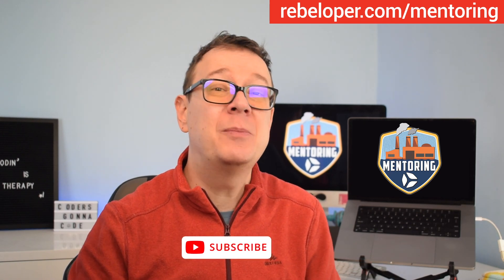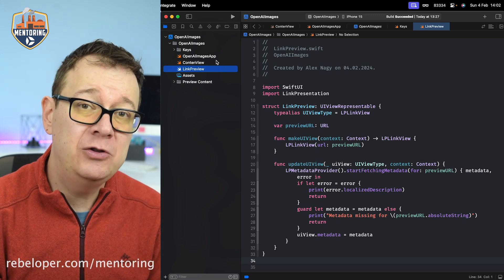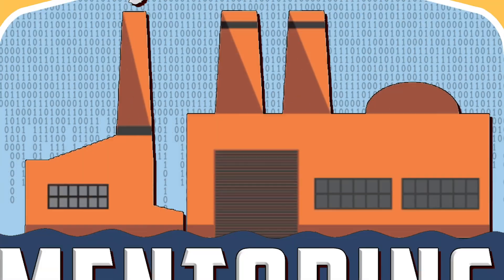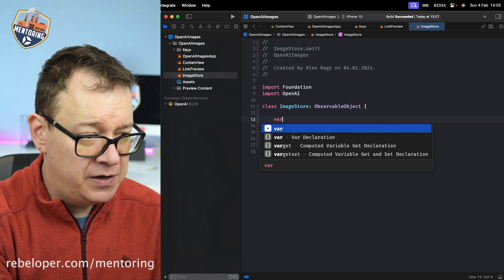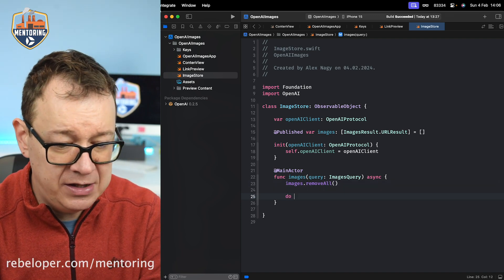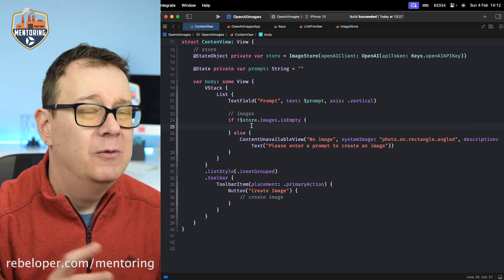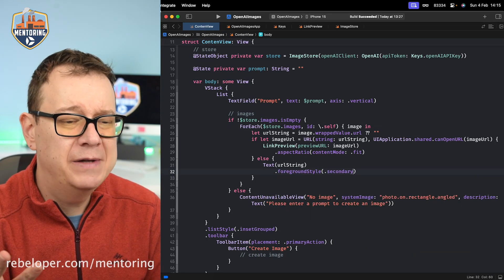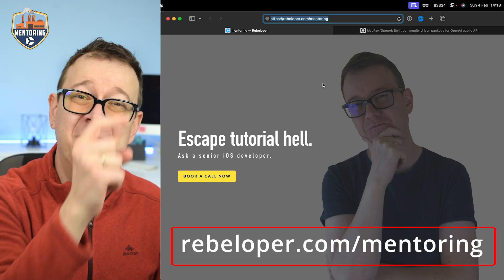OpenAI Images In SwiftUI Project With Amazing GitHub Repository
Learn how to incorporate OpenAI images into your SwiftUI project using the amazing GitHub repository. This step-by-step tutorial will show you how to use OpenAI to create stunning images in your SwiftUI app. Upgrade the visuals of your app and impress your users with this innovative integration!

00:00 INTRODUCTION
00:29 MACPAW GITHUB REPO
01:24 DEMO PROJECT
02:08 STARTER PROJECT
04:08 ADD THE SWIFT PACKAGE
04:44 MENTORING
05:25 CREATE A STORE
09:53 ADD THE STORE TO THE CONTENT VIEW
12:44 DISPLAY CREATED IMAGES
17:05 CRETAE AN IMAGE WITH OPENAI
19:23 WHERE TO GO NEXT